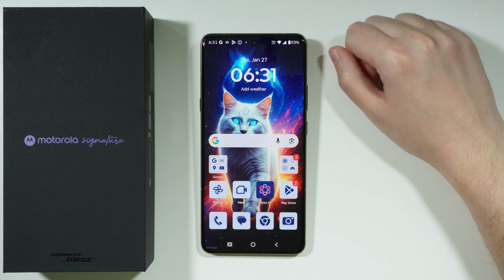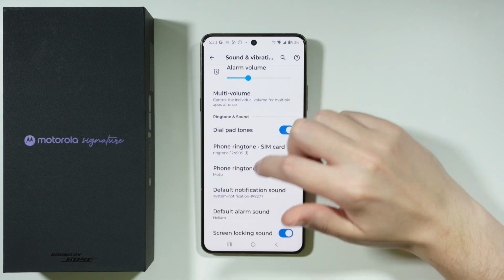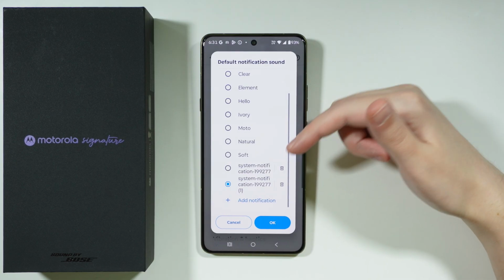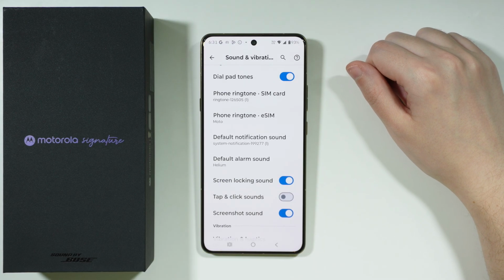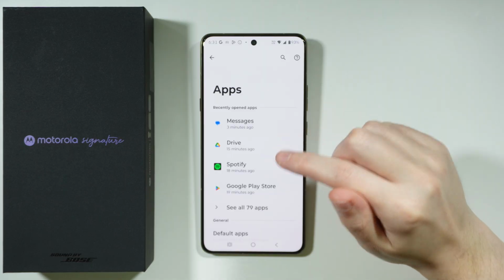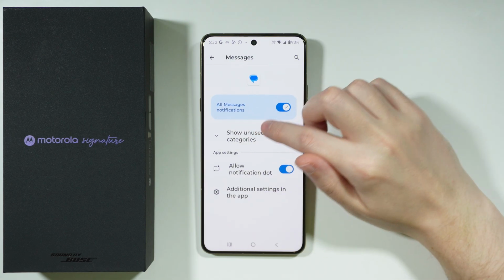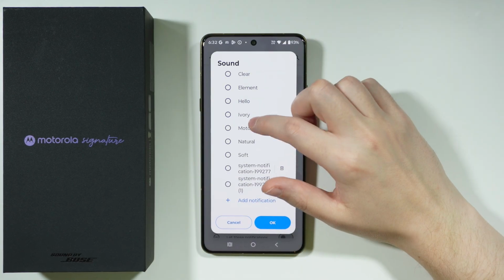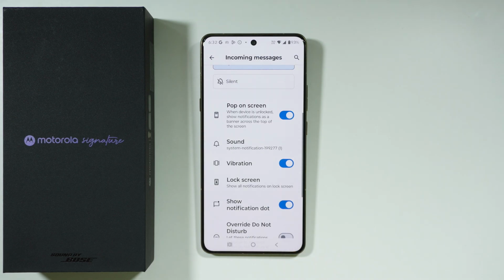Motorola Signature: How to Set Custom Message Tone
In this video, I'll guide you through the steps to set a custom message tone on your Motorola device. Personalizing your notifications adds a unique touch to your phone, and I'll show you how to easily choose your favorite sound or even upload your custom audio. Follow along in this quick tutorial to make your messaging experience truly your own!